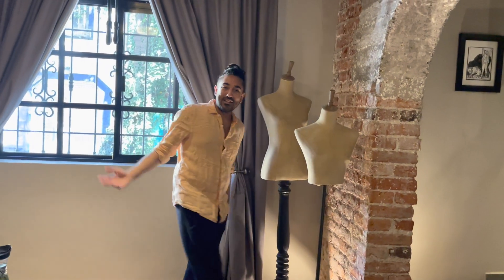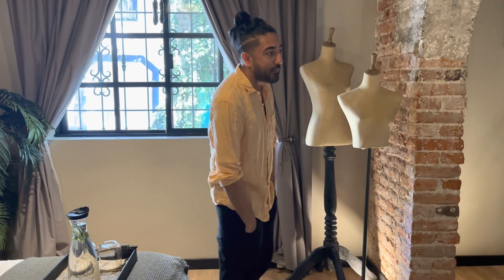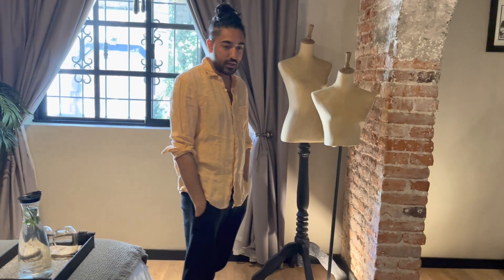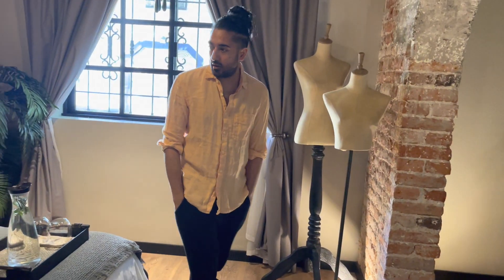Casa Emilia Boutique B&B Hotel Room Walkthrough - Mexico City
TheSuiteSweets hotel room walkthrough & review of Casa Emilia in Mexico City, Mexico on 11/08/22.